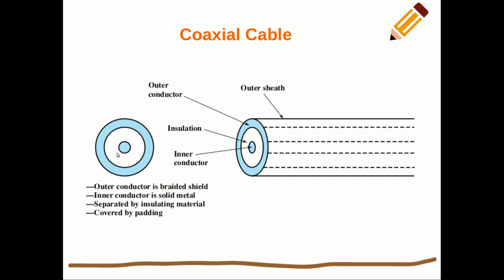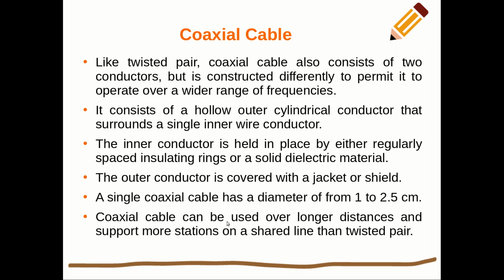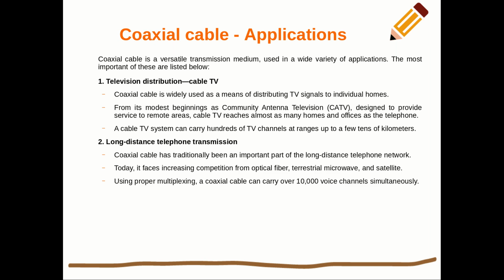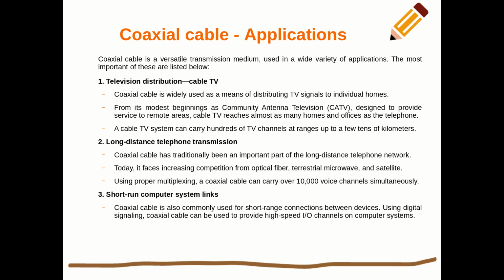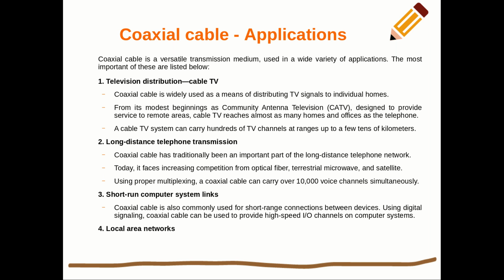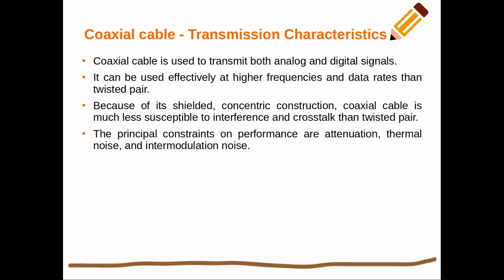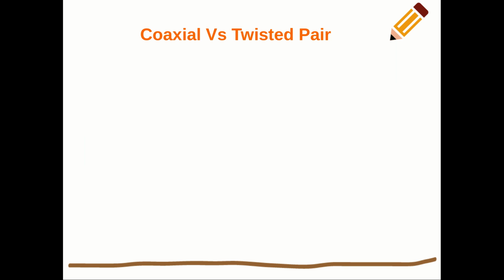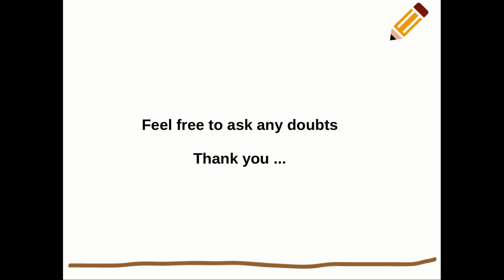Data Communication - Module 2 - Part 4